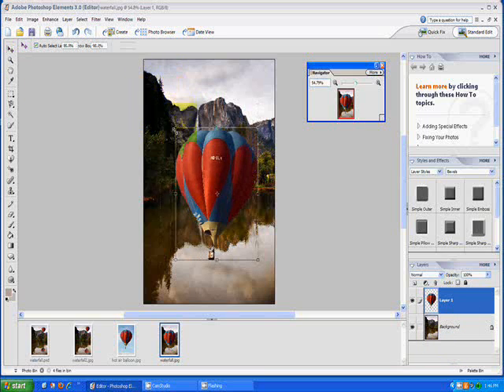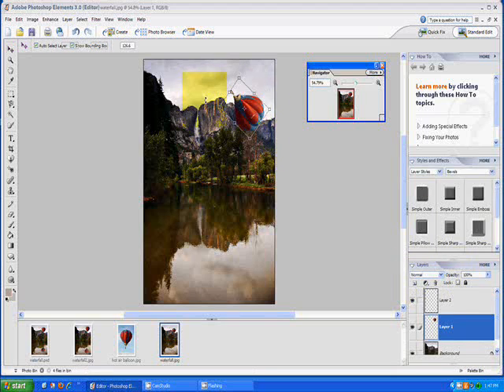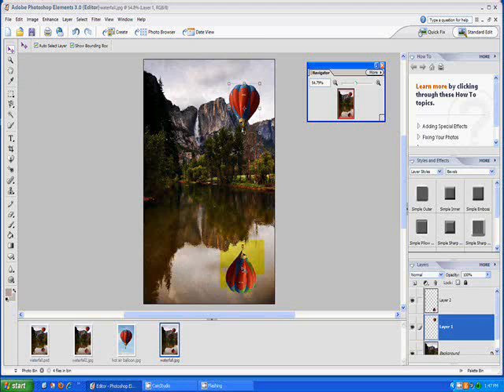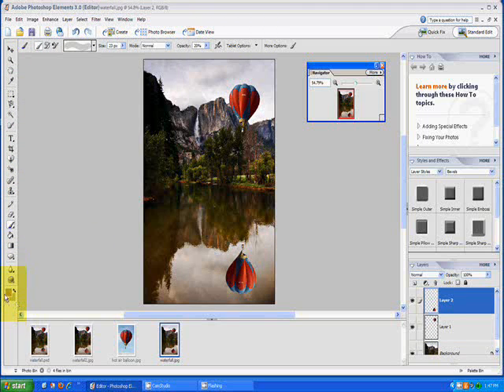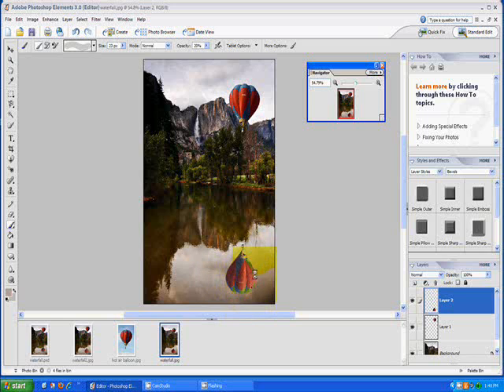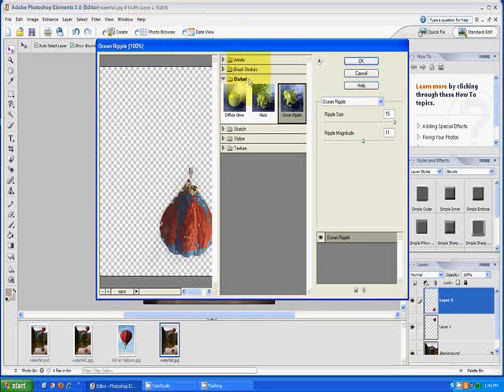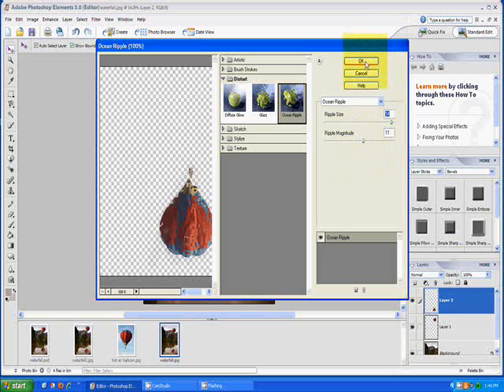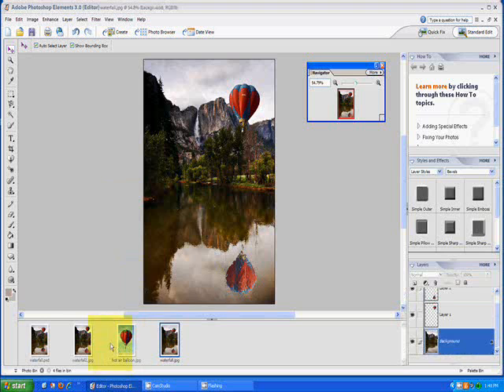How To Make reflections using photoshop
In this video i show you how to make reflections in a body of water using adobe Photoshop Elements 3.0